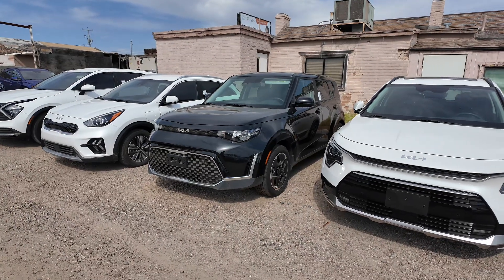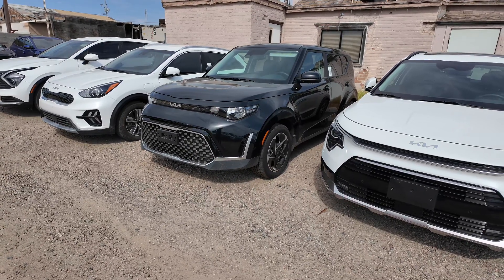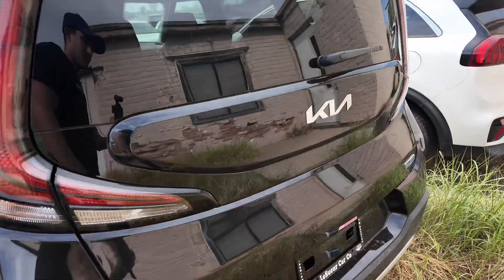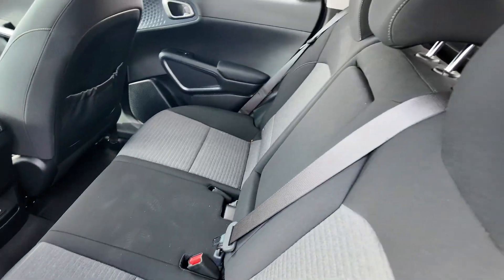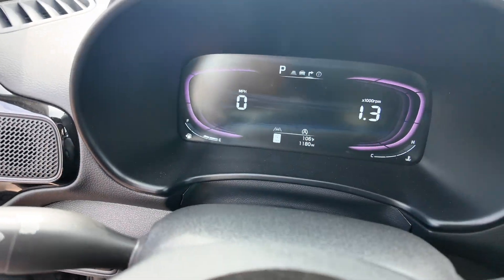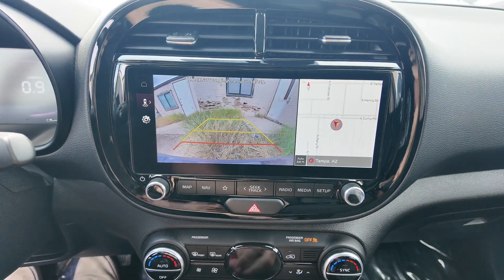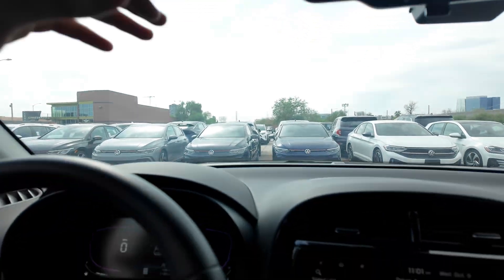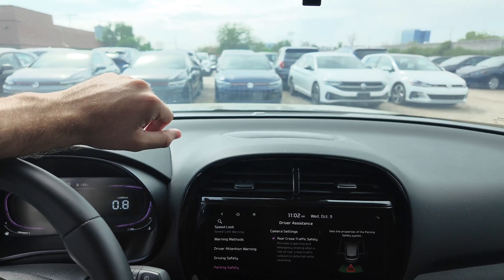2023 Kia Soul EX